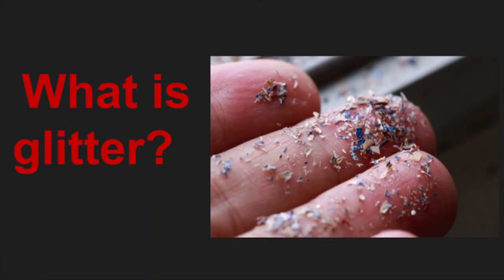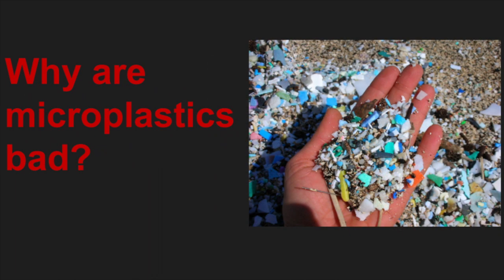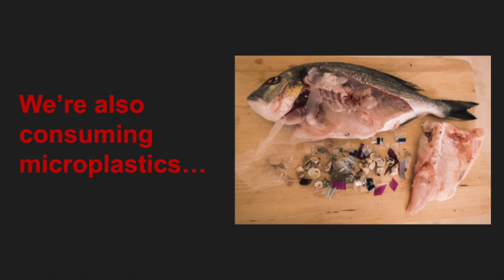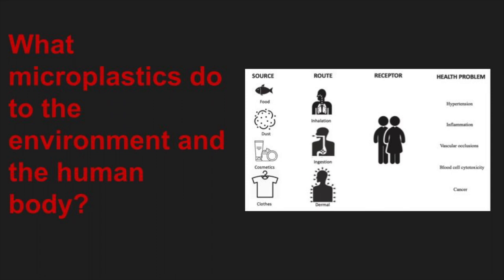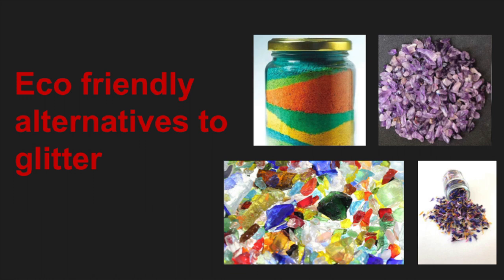Microplastics Victoria Crabtree